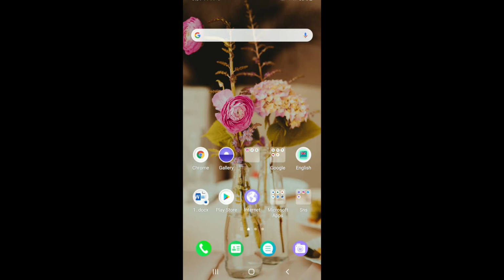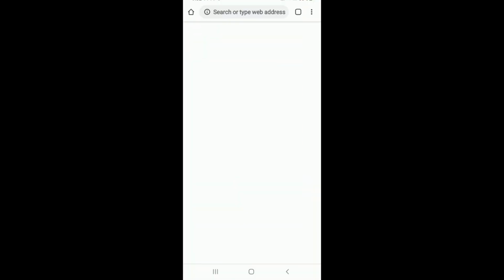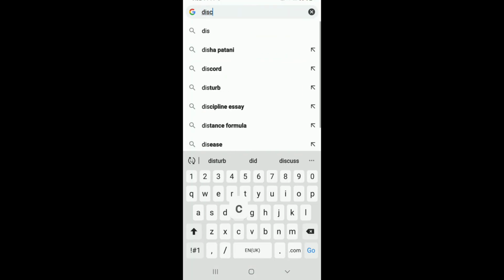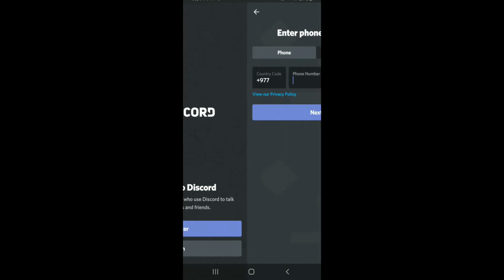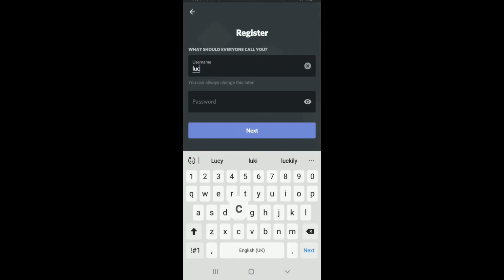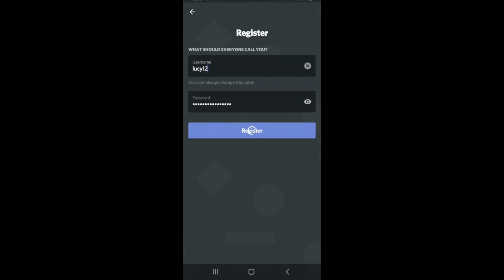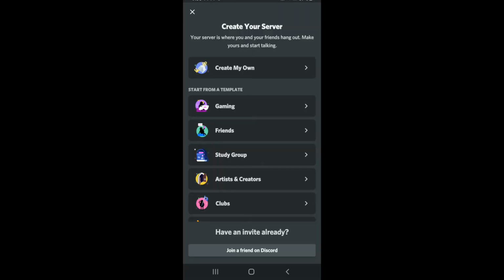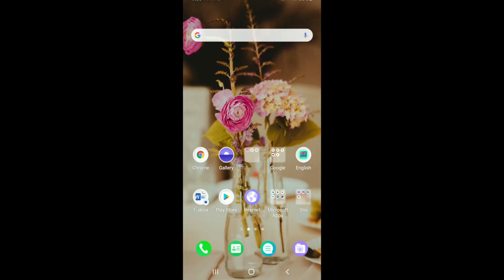How to Create Discord Account | Discord Sign up 2021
How to sign up for discord in android | How to sign up for discord on pc | discord sign up android

New on discord? This video tutorial walks you through the step by step process on how to sign up for discord account in 2021. You can create account on discord via two ways, wither you need to download the discord app on your mobile or you ca directly go to the official website of discord i.e. for registration. Here are the detailed step on discord registration.
1. First off, download the discord app on your mobile for ease of use.
2. Here, from the homepage, click on the registration button.
5. Finally, verify your account and start using discord.